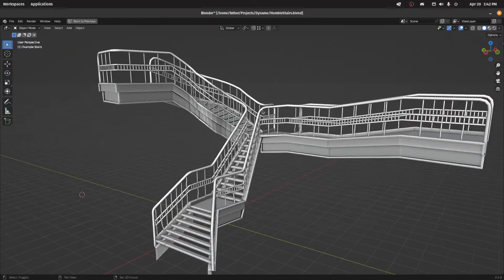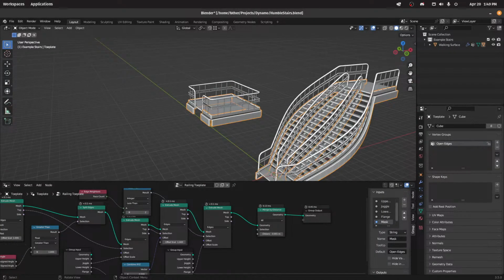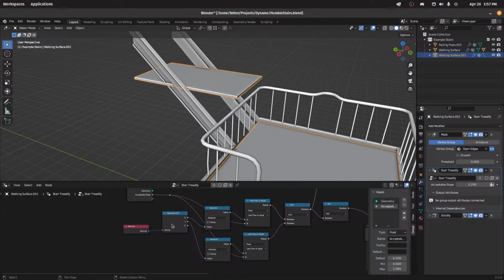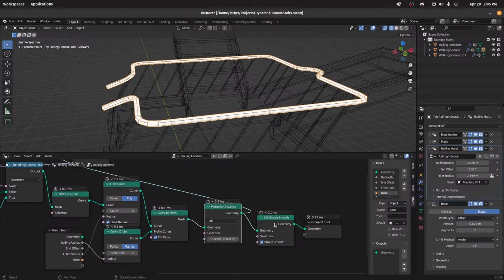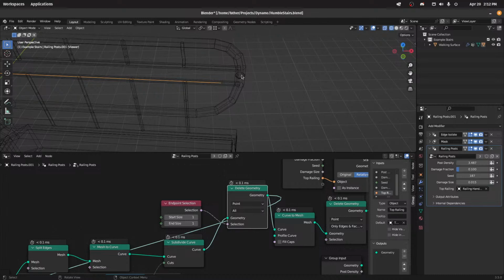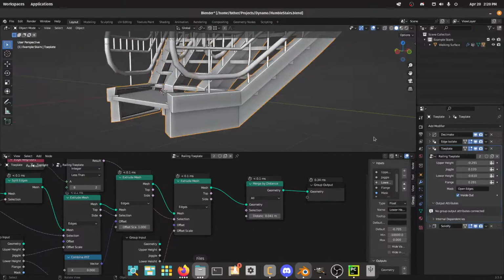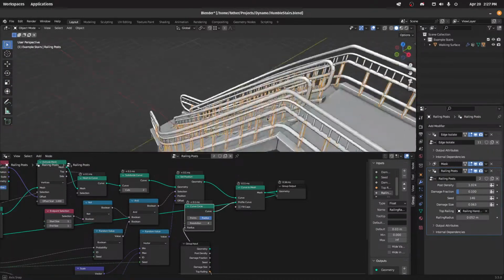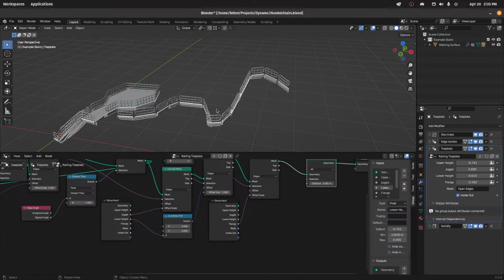Stairs, Humble Procgen, Blender Geometry Nodes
I want to be able to easily put procedural stairs in my Blender scene.
All the procedural Blender Geometry Nodes setups I've seen are rather arrogant. This is my humble procgen setup.

Timestamps:
00:00 Intro
00:15 Inspired by @IanHubert2
00:51 Why make a Stair and Railing Generator?
01:31 The Humble Procgen approach

04:40 Starting from Scratch
09:05 The Setup Under the Hood
10:38 Edge Isolate
12:00 Toe Plate Inside Out
12:50 Four Basic Elements
15:15 Stair Tread Walking Surface Geometry Nodes
16:04 Yes, I found the easier way to calculate the normals
19:00 Handrail Geometry Nodes
25:00 Debugging the Bevel modifier
27:03 Playing with the Handrail
29:08 Railing Verticals Geometry Nodes
36:42 Toe Plate Geometry Nodes
40:05 I incorporated the mask for the other geometry nodes so that it works on curve-based setups as well
44:20 Playing some more
51:51 Just the Railings
54:25 Outro